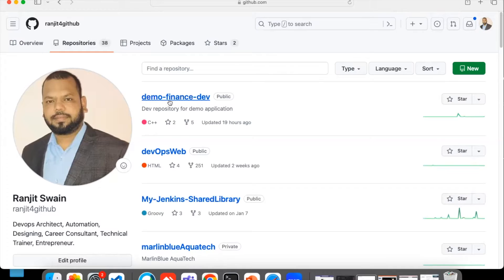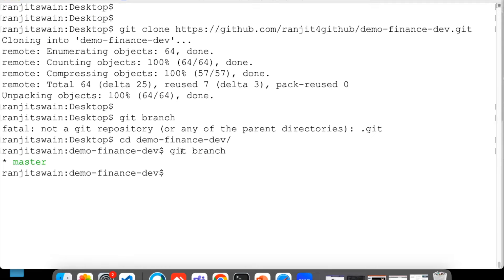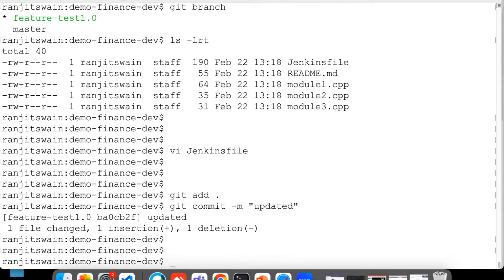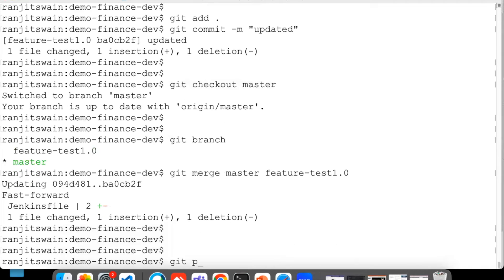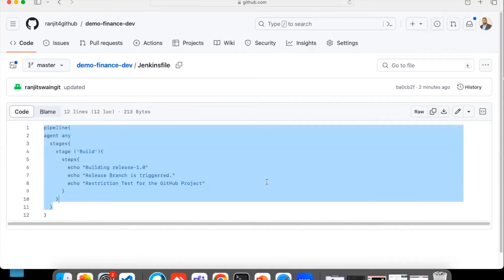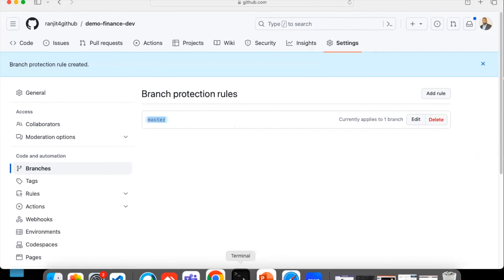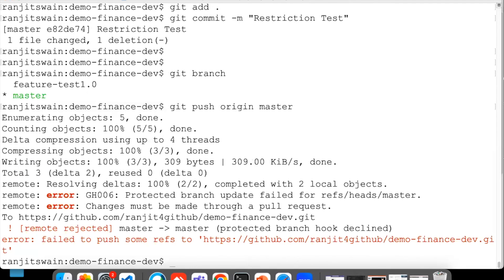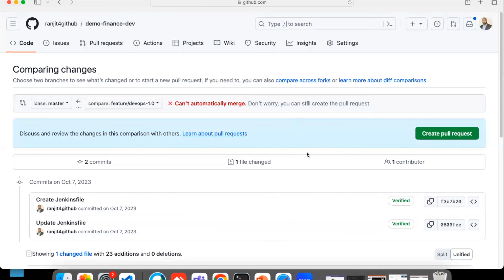Restrict direct push to Master/Main branch of GitHub